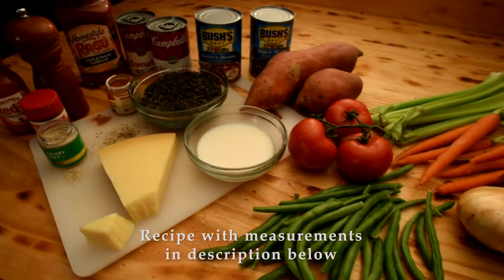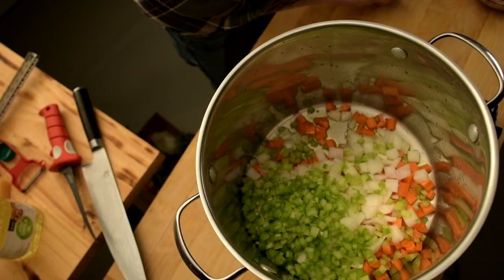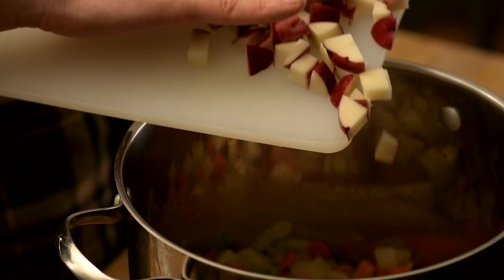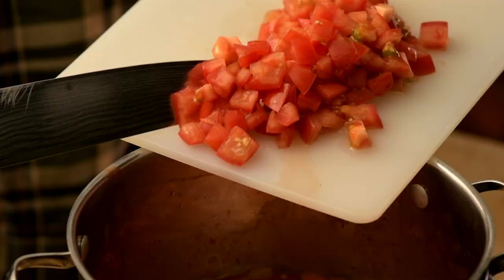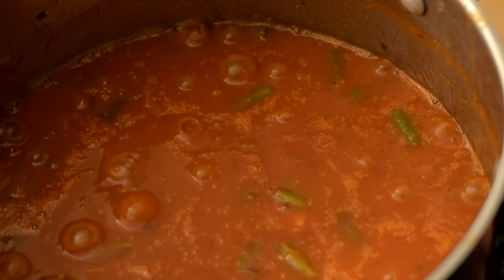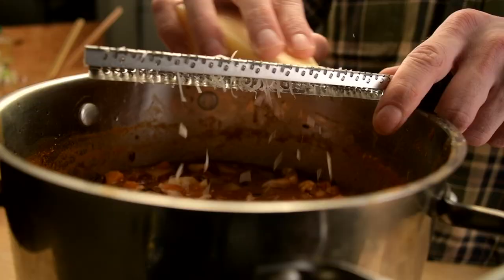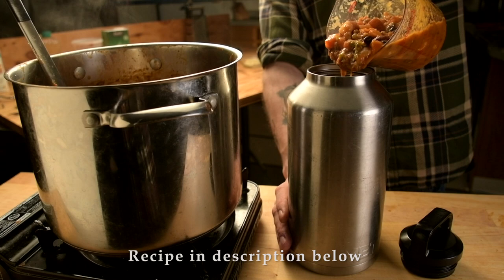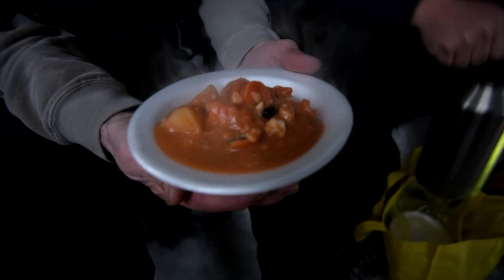Perch Chowder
If you are in search of a warm, great tasting, and easy to cook meal your in luck! Guide Brian Brosdahl shares his famous Perch Chowder Recipe.